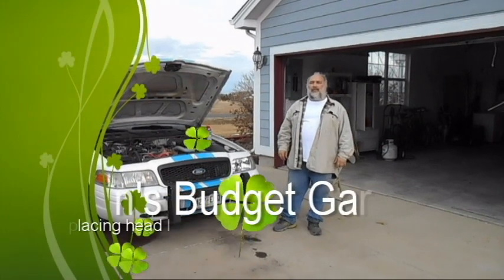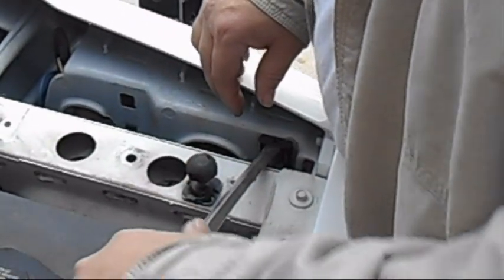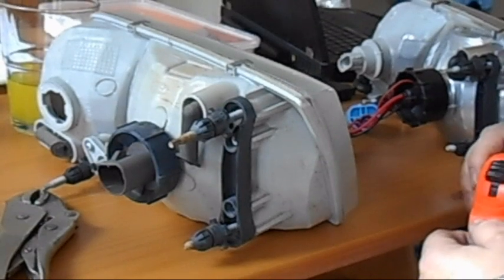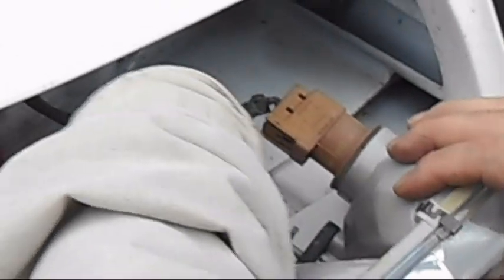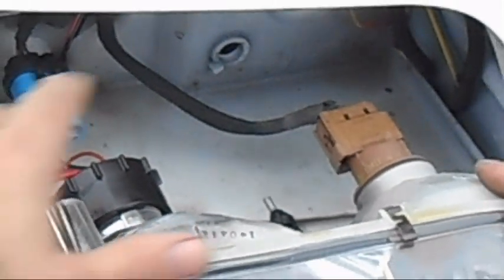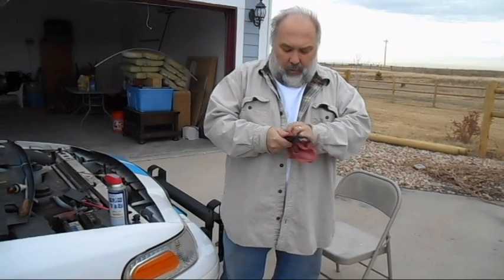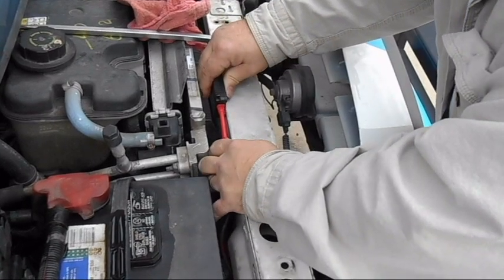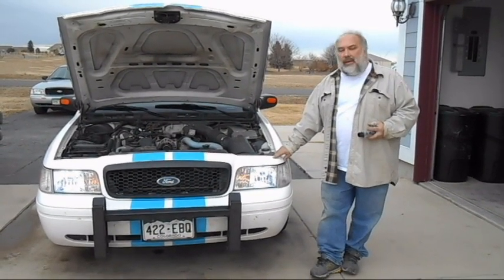Brian's budget garage -headlight replace Crown vic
Brian's budget garage -headlight replace